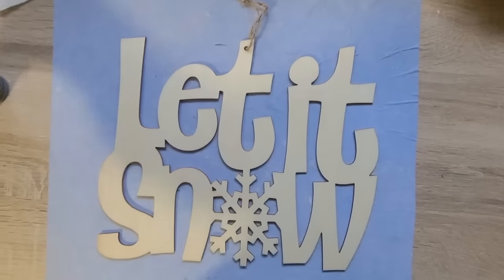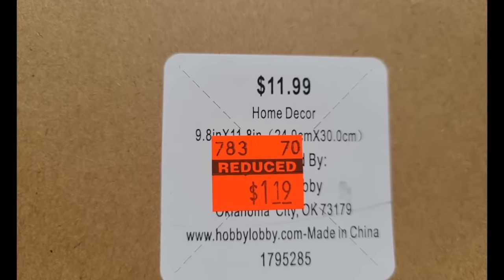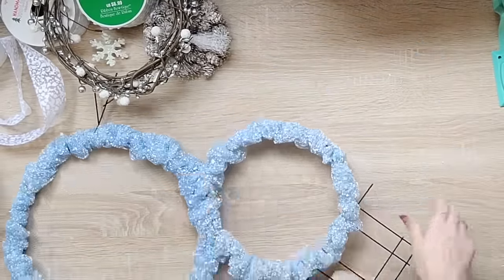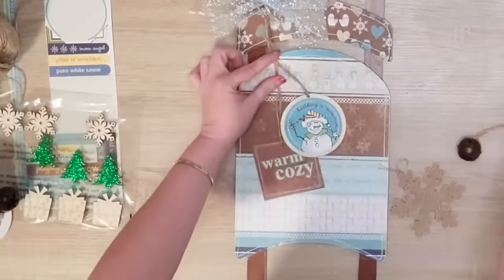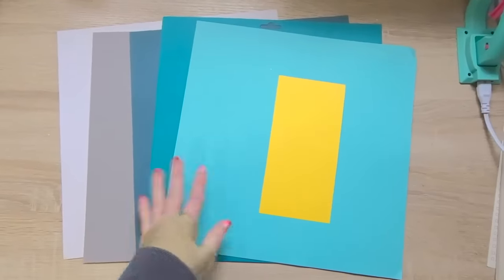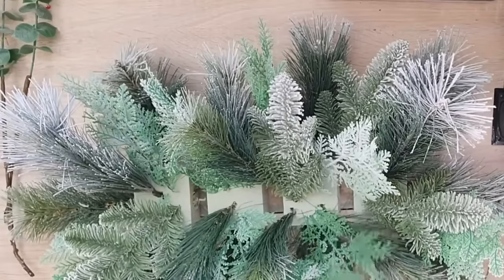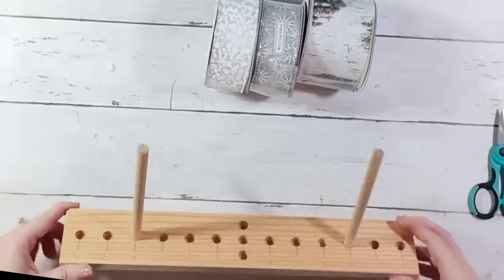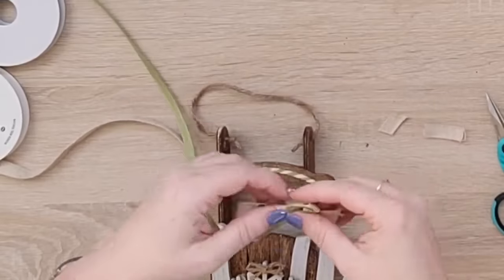❄️ 30 Amazing Winter DIYS ❄️ | Home Decor on a Budget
Bow maker

Lady Bug Vacuum

Taper Runner

White Gel Pen

Bearly Art Fine Tip Glue

Fine Tip Paint pens

Font: Annie Lew

Creative Fabrica

Free access to over 5 million fonts and designs for the first month, renewing at $9/month (normally costs $29/month).
You can cancel anytime, no questions asked

Rustoleum Linen Chalk Paint
Miter Shears
Miter Saw
Heat Gun
Lady Bug Vacuum
Cordless Glue Gun